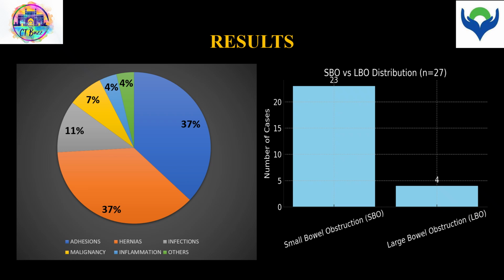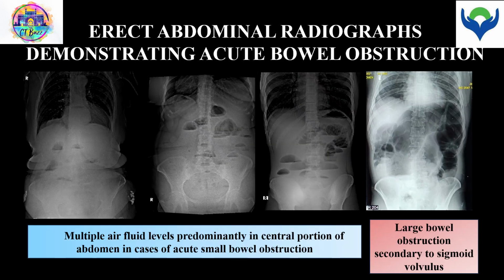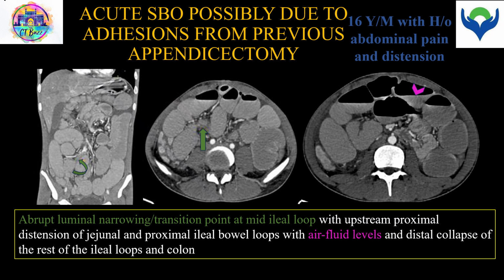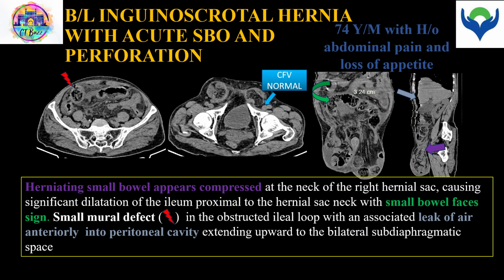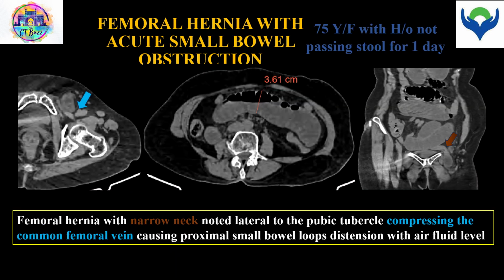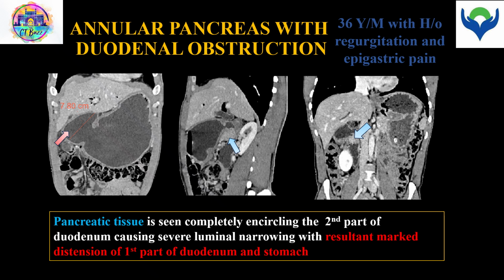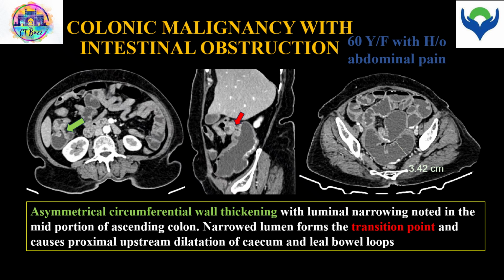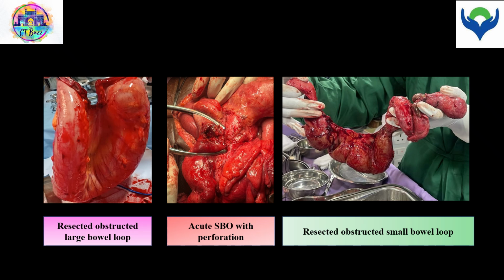Nivetha E | Radiological spectrum of bowel obstruction : A Retrospective study